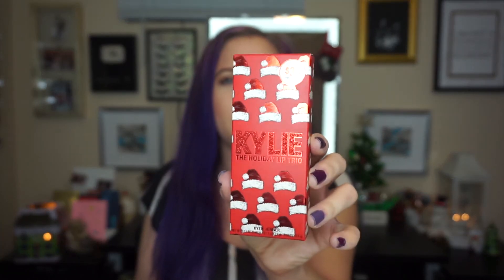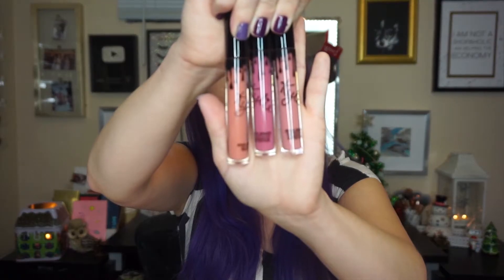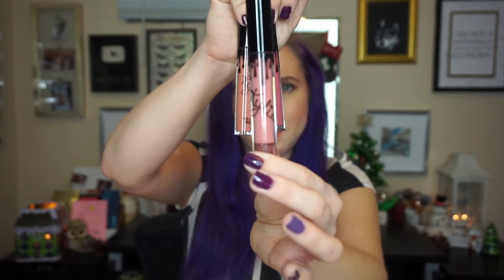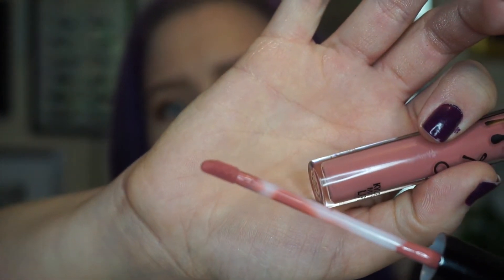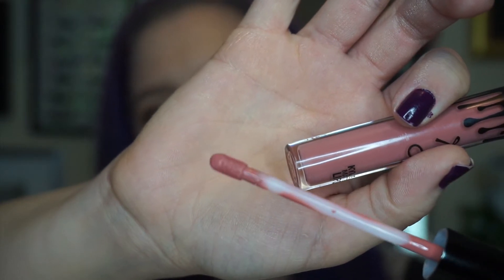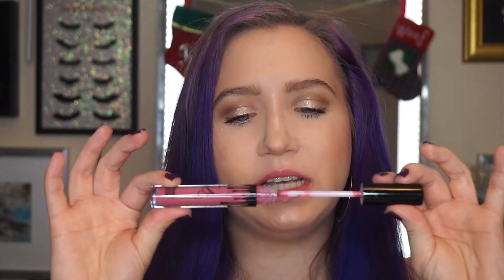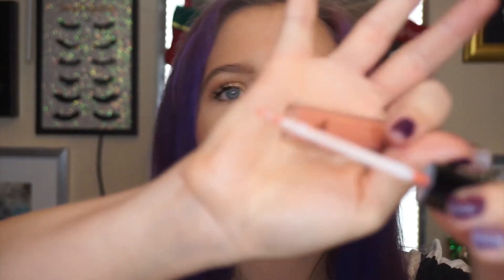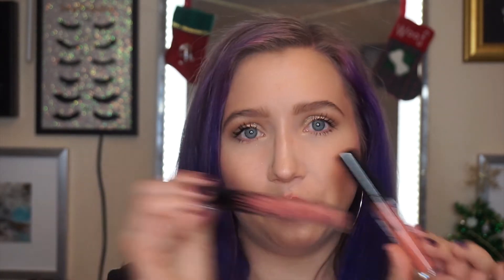Kylie Holiday Lip Trio // Review & Swatches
Hey beautiful! Today's video is a review on the Kylie Holiday Lip Trio. This is my first time trying the products and I'm excited to test them out with you :) Let me know in the comments down below if there is anything else from Kylie you would like me to review!

Products:
Kylie Holiday Lip Trio